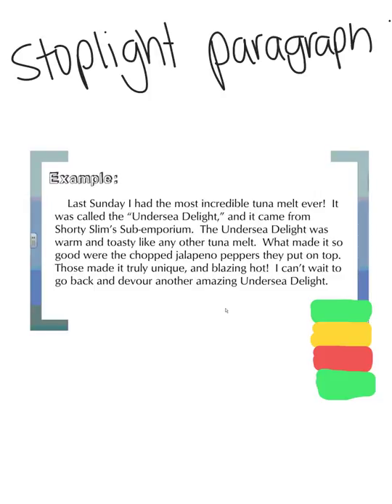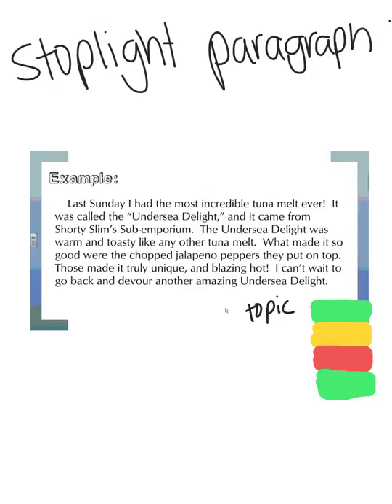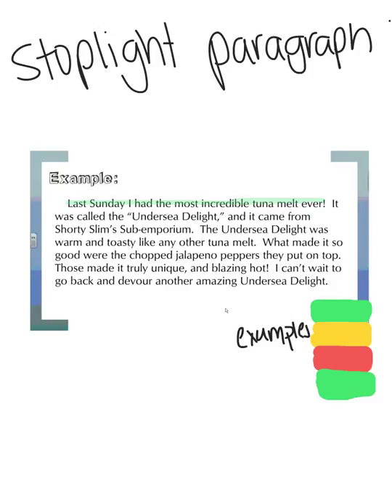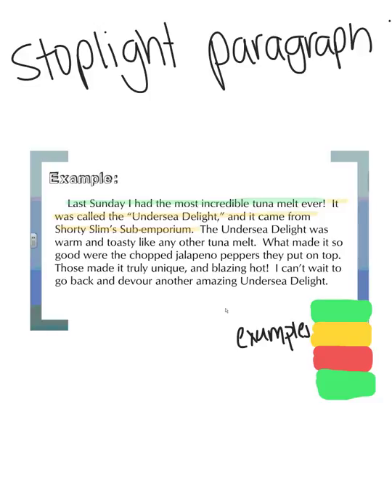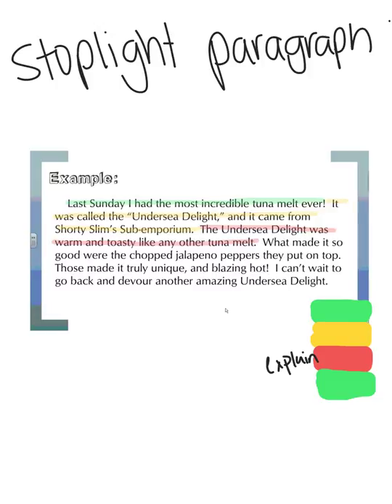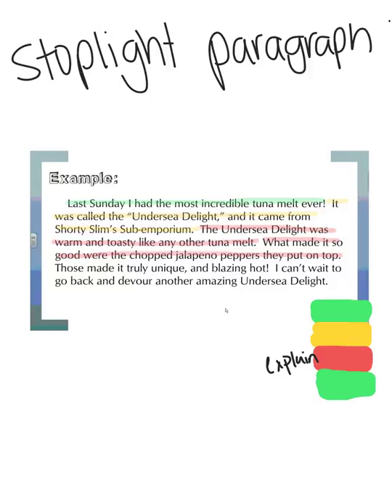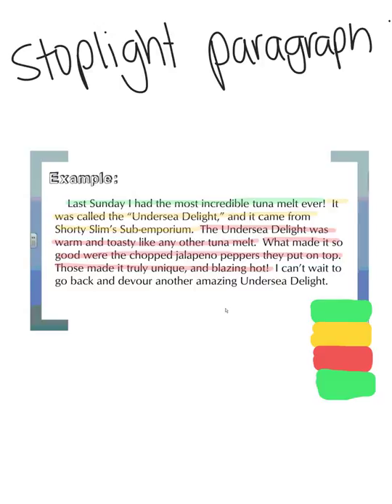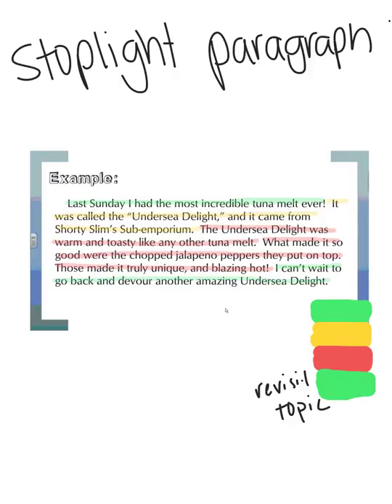Stoplight paragraph example